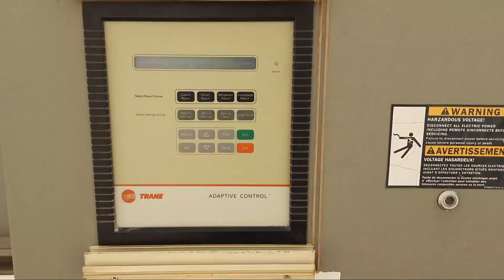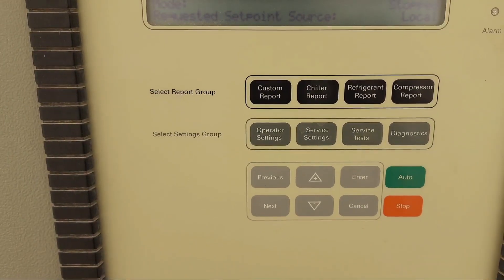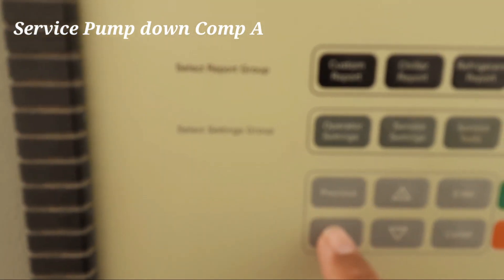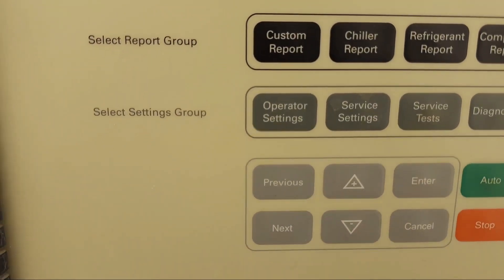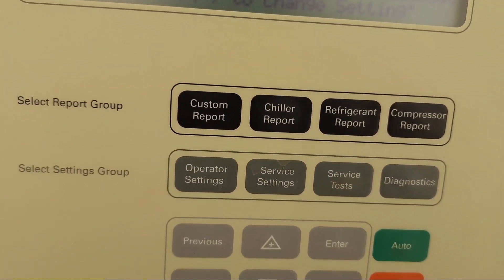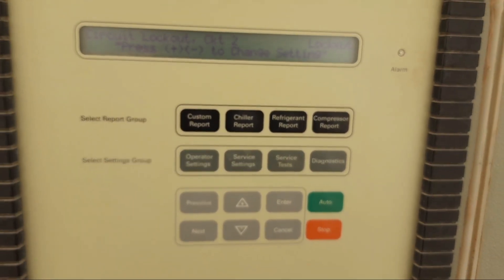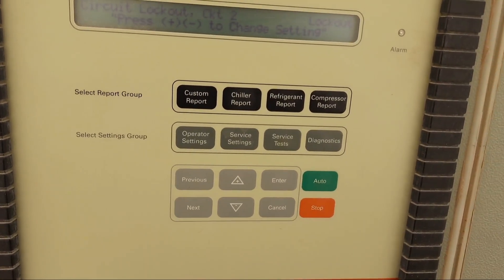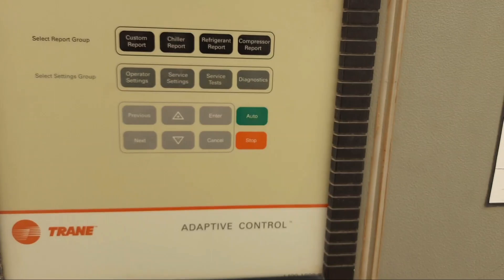How To Lockout Trane Air Cooled Chiller/Trane Chiller Circuit Lockout/RTAA125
Trane Chiller Circuit Lockout
Trane Air cooled chiller. How To use- adaptive controller.
Circuit Lockout
Unlock Circuit